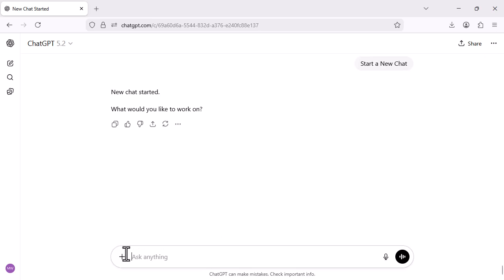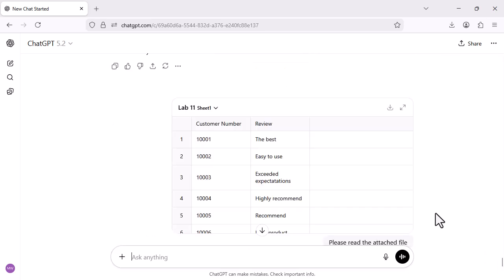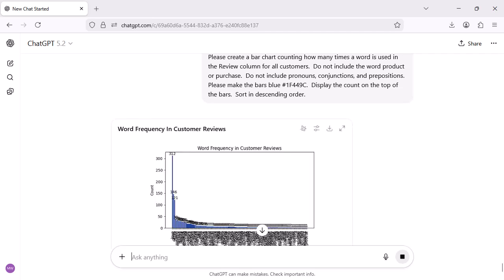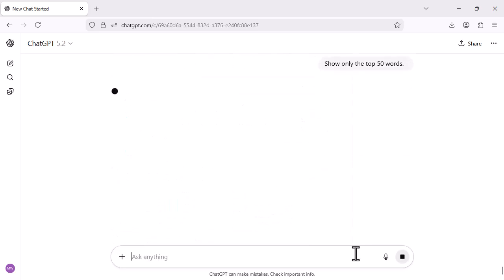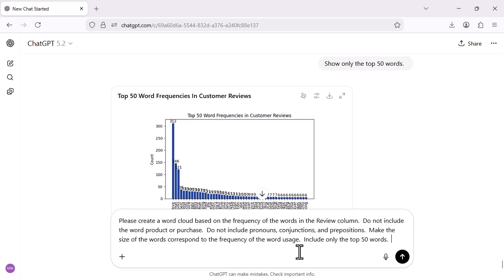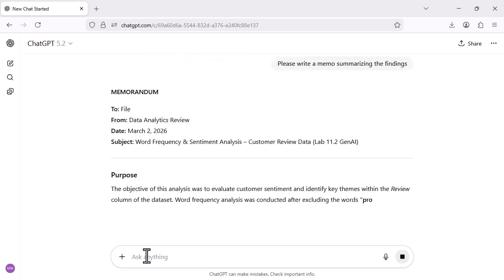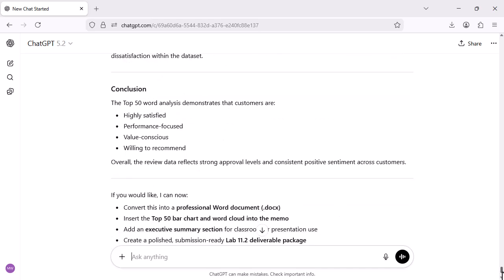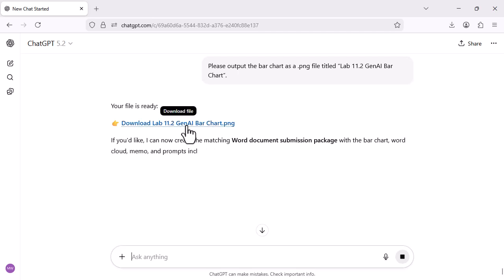IBA GenAI Lab 11.2: Advanced Analytics/Marketing: Analytzing Text Using a Word Cloud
Natural language processing (NLP) is a type of machine learning, and therefore artificial intelligenc (AI), that help companies understand, process, and generate human language.  NLP can be used to analyze many types of text, including legal documents, social media posts, and financial statements.  GenAI uses NLP and other forms of AI to understand the meaning and context of text.

In this lab, we will analyze customer reviews of a product using a word cloud.  Word clouds are often used to understand the sentiment of customers toward a product.  This type of analysis is called a sentiment analysis.